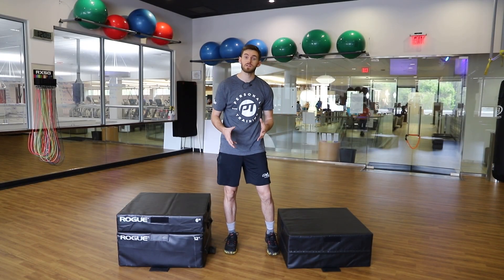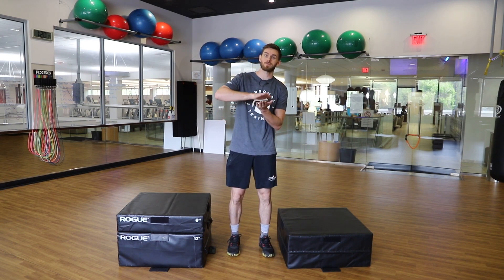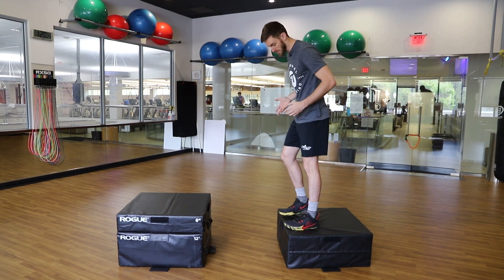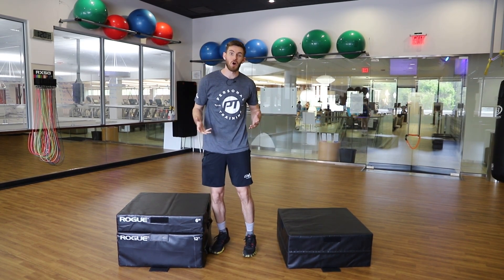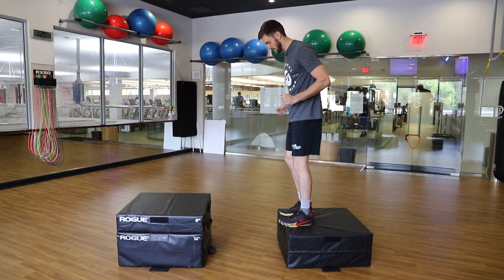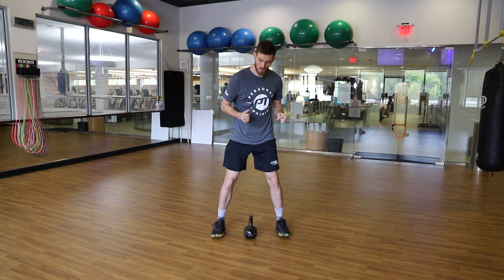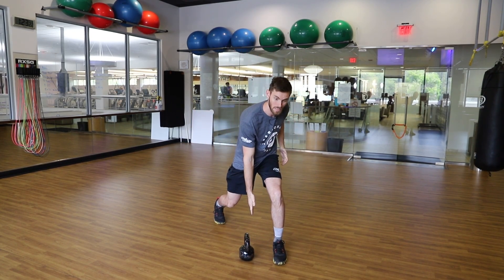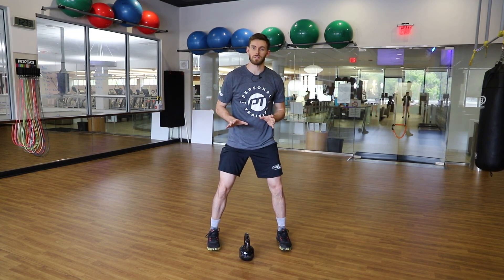Improve Your basketballgame With These Exercise Drills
Basketball is all about quick changes in directional movement, speed and, of course, hops. You may be surprised to learn that your traditional drills may be selling you short. Sure, your basic box jumps are a great conditioning tool but how much height are they adding to your vertical leap?

In this video, you'll learn a set of drills that will increase your explosiveness as well as allow you to harness and exert more force so that you can add height to your jumps and moves to your toolkit.

1. We Want To Be In Gainesville. Our Motto: Live Life Local.

2. Developing Leaders. For GHF & The Community.

3. Continuous Improvement. Investing Locally.

4. Enculturation. The Voice Of The Employee.